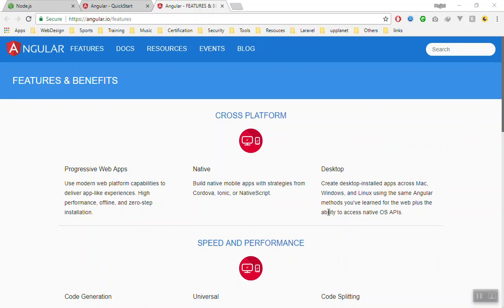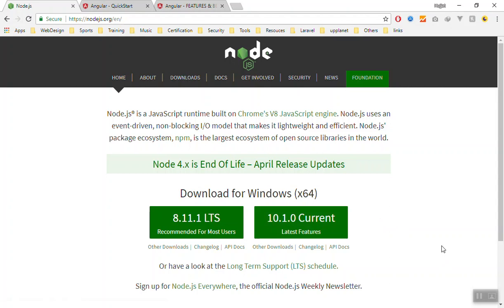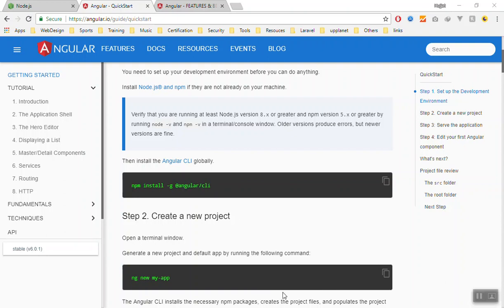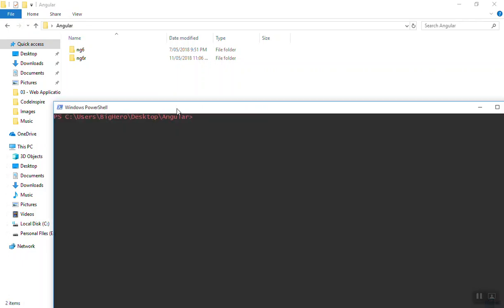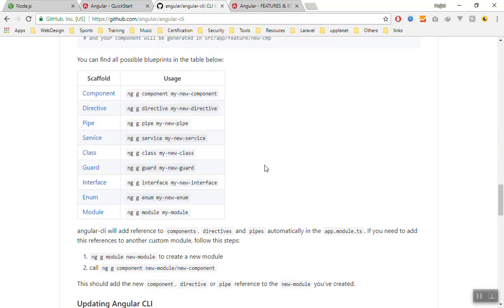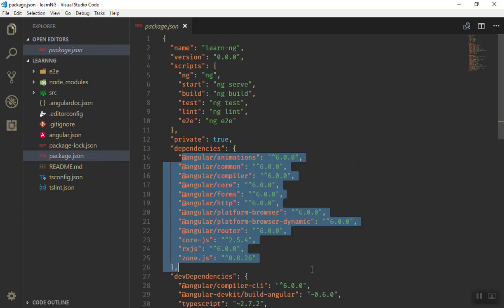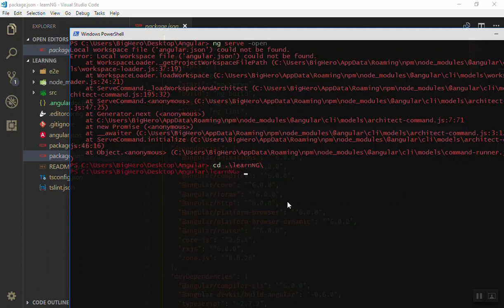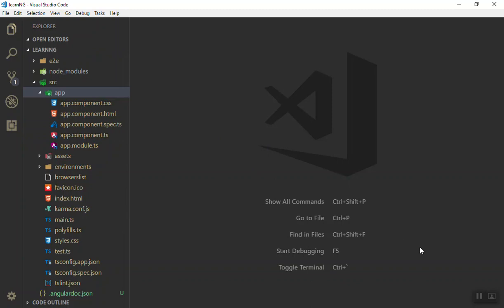01- Angular 6 Quick Start Tutorial - Basic Overview and Installation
Learn Angular Framework Version 6 with step by step tutorial. This is the quick start guide where you can learn from zero to intermediate level of Angular Framework. We tech you everything in details about Angular and we will build practical web Applications. Also, everything we do is going to be practical.

angular,angular 2, angularjs, angular framework, angular, JavaScript, JavaScript framework,